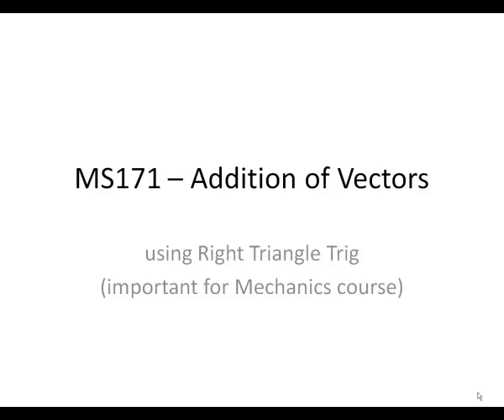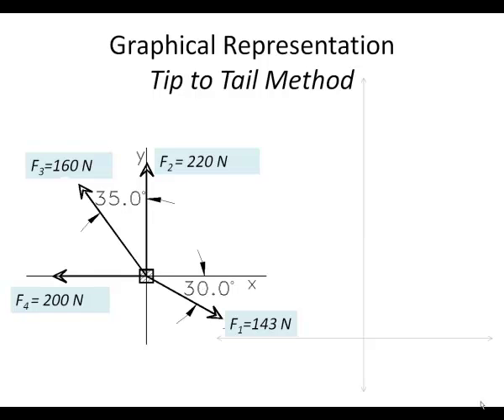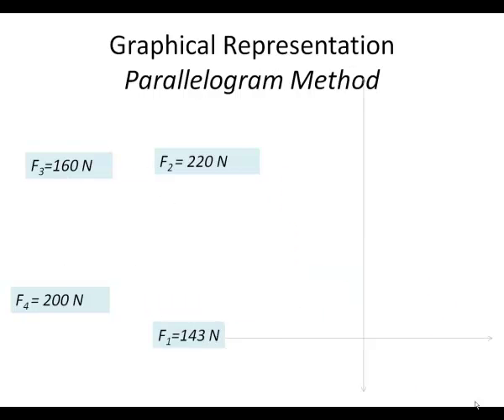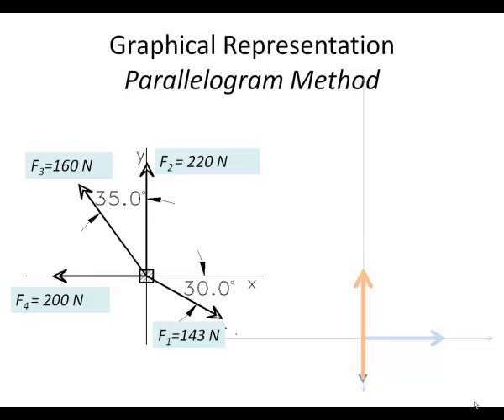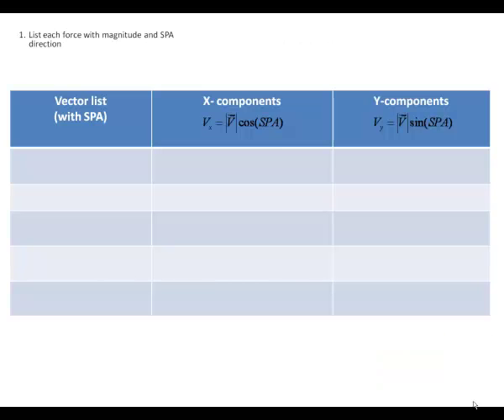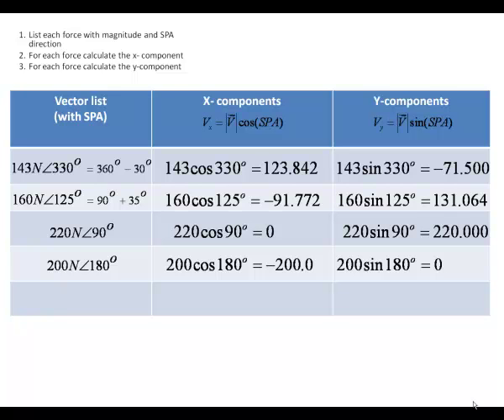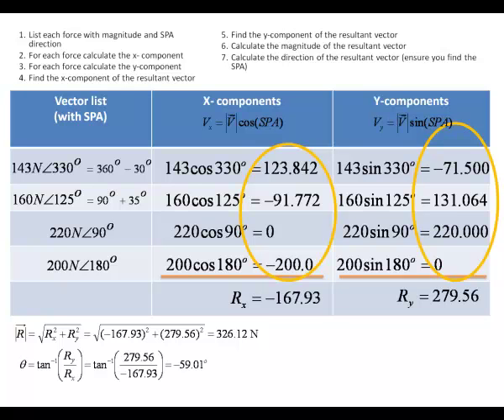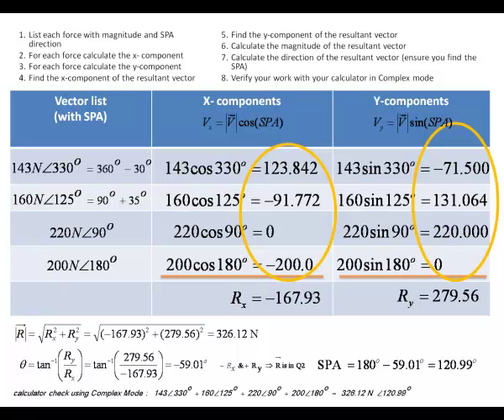Vectors - Basics of Addition of Vectors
example of how to add 4 vectors using Right triangle Trig.